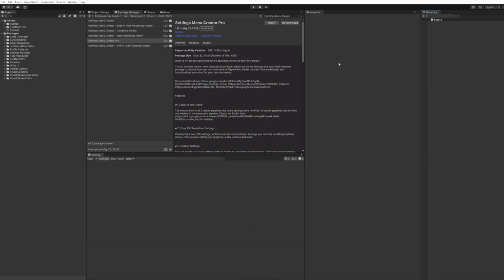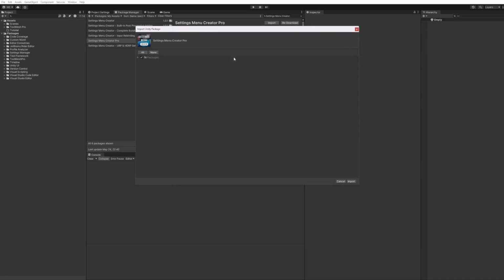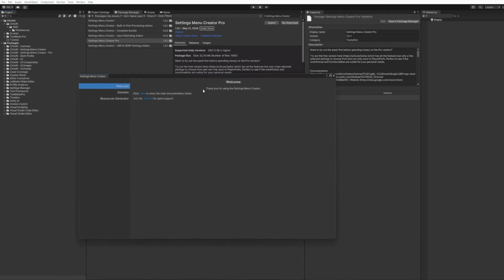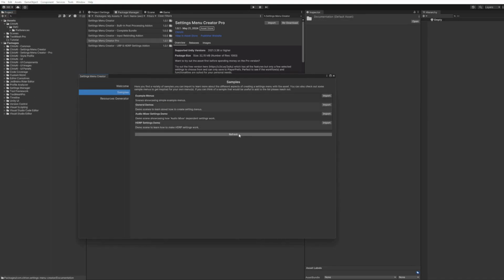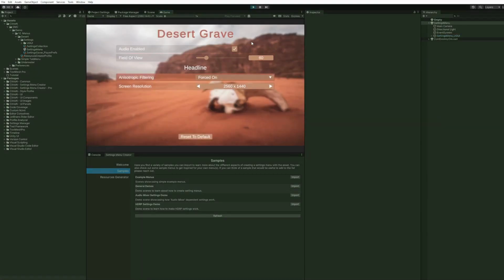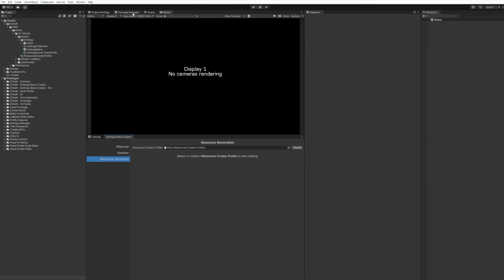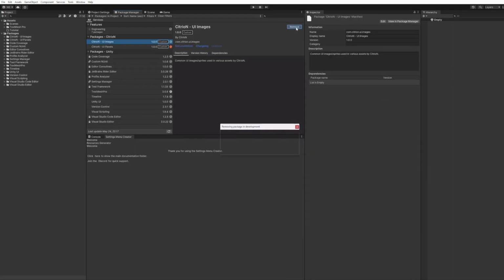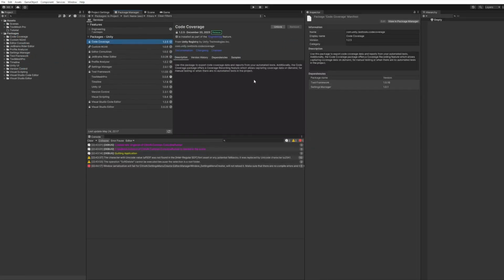Settings Menu Creator | Tutorial | Initial Setup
In this tutorial for the Settings Menu Creator asset we take a look at how to import & remove the asset as well as a brief overview of the main manager window of the asset.

Release Sale Until June 4th!

Resource Generation: COMING SOON